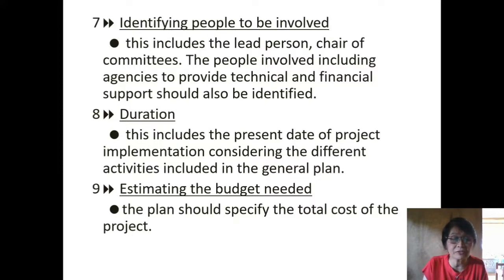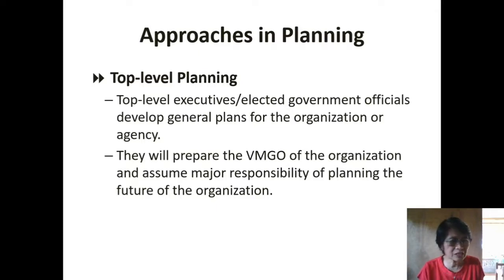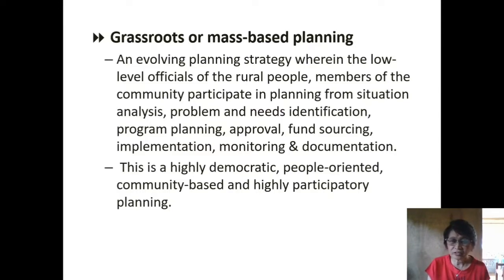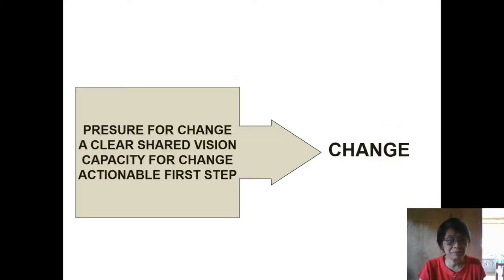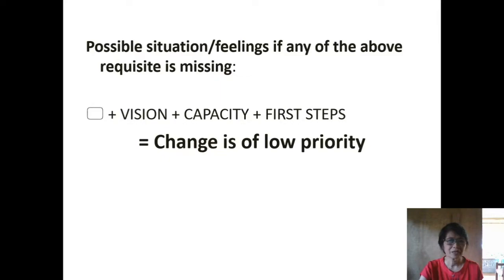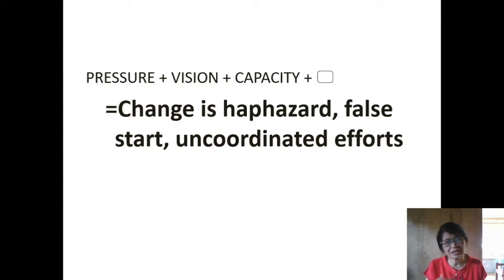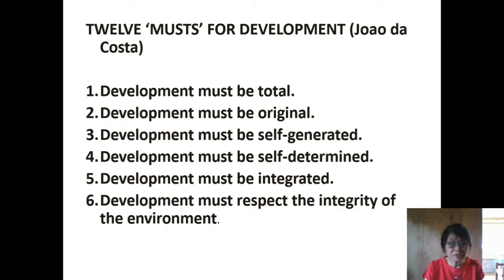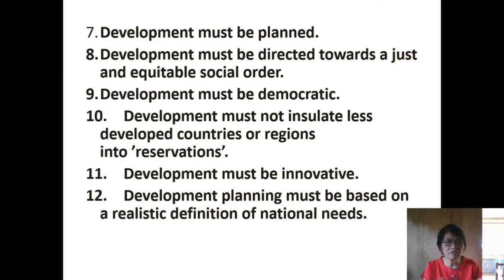Program Planning | Part 3